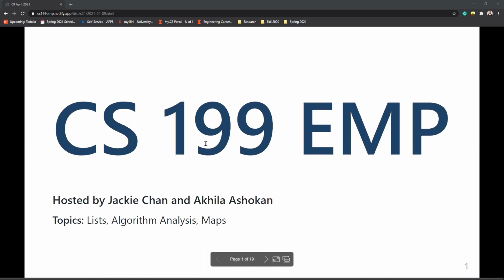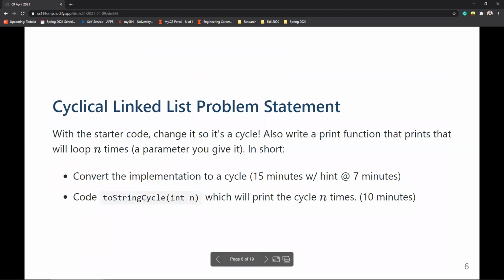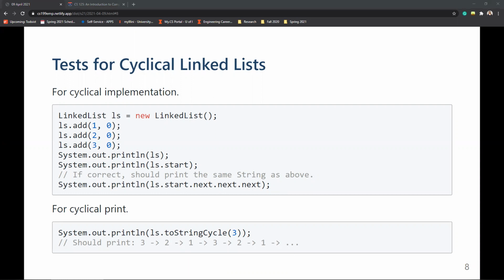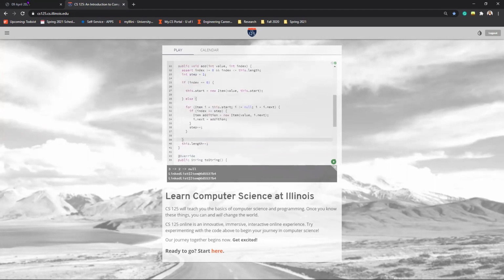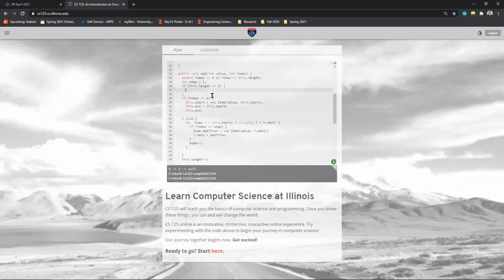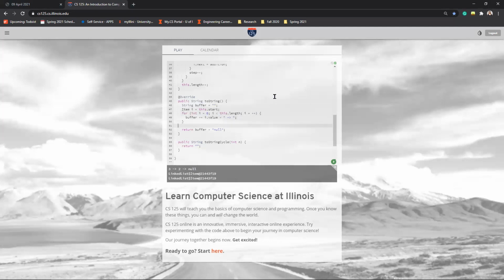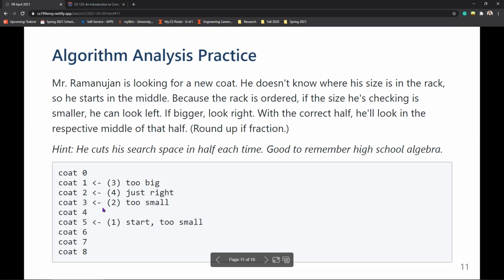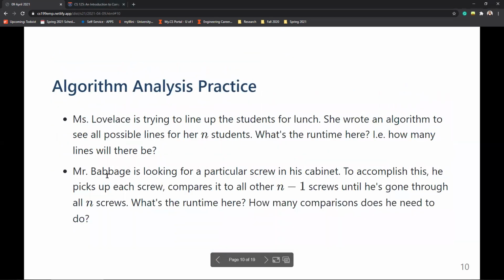CS 199 EMP: MODIFIED Linked Lists, MORE Runtime Analysis, and MORE Maps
4/9/2021 @ 6 AM